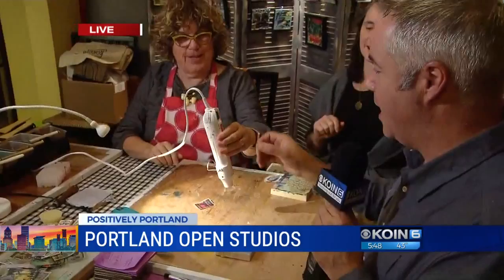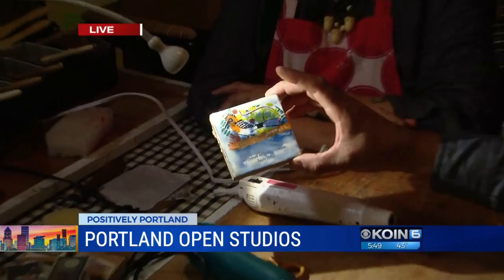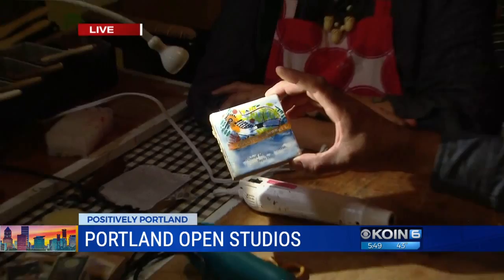Kohr - Portland Open Studios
Kohr puts together his own Encaustic Collage as part of Portland Open Studios